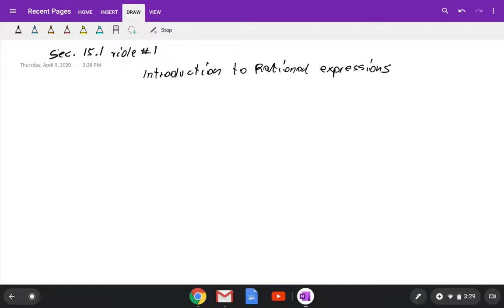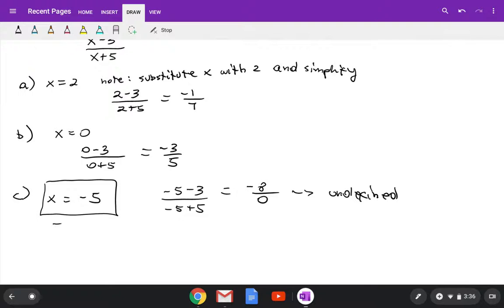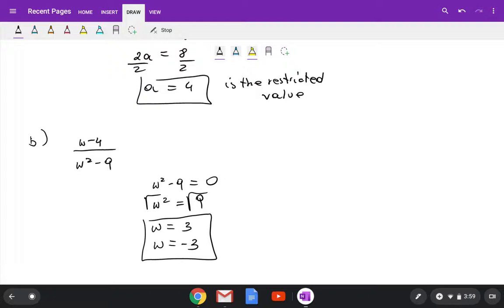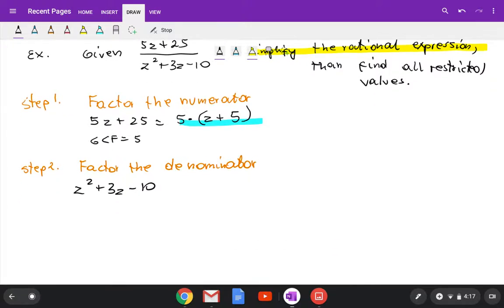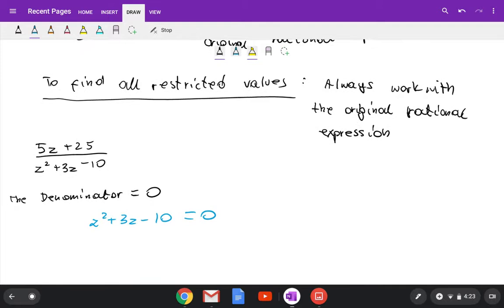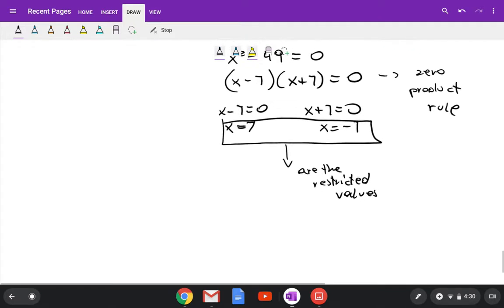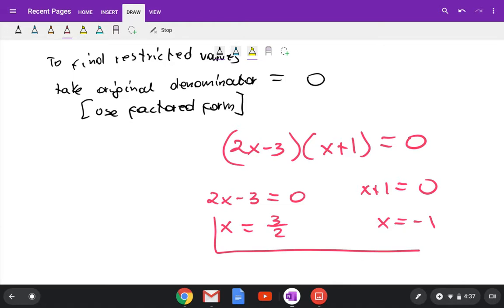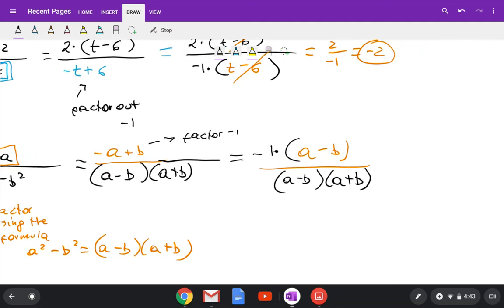sec 15.1 video MAT1033